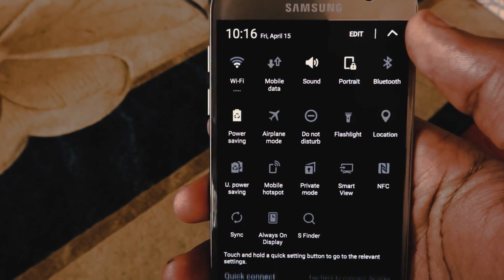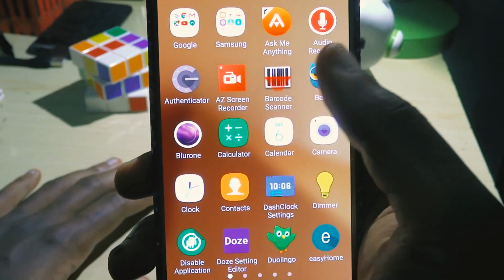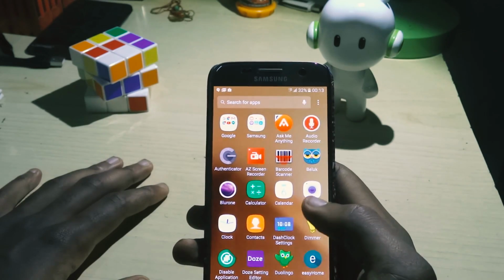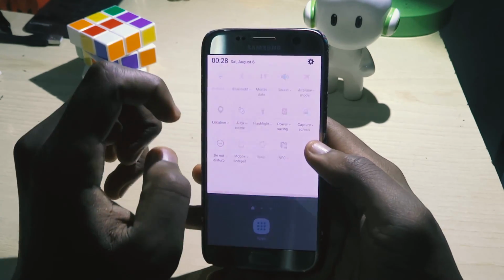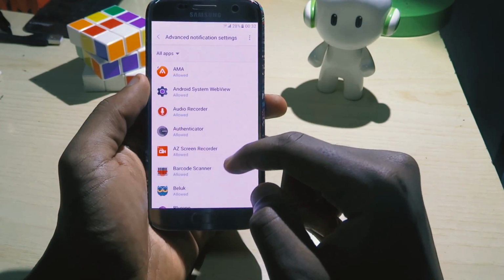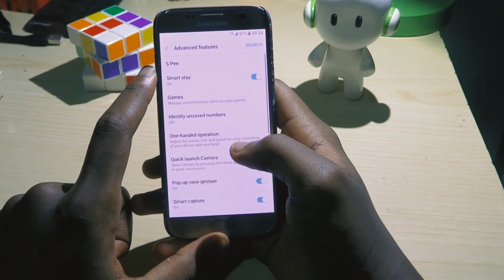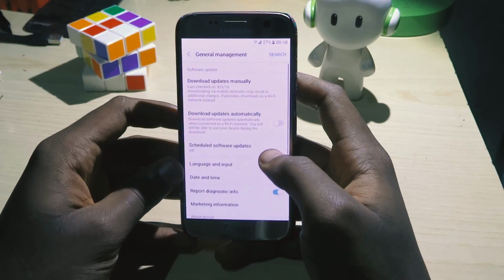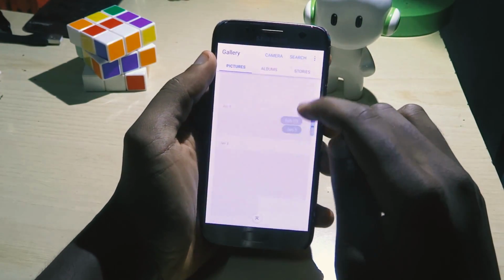Grace/Note 7 UI Review On Galaxy S7 [33☆Features In 6 mins feature by feature]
Here are the new features of Galaxy Note 7 in 6 minutes. Hope you like it and enjoy! PS: Both S-Pen features and Iris Scanner doesn't work as the S7 lacks support and sensors.